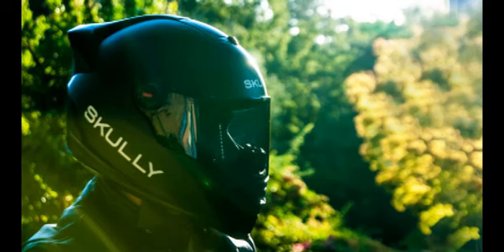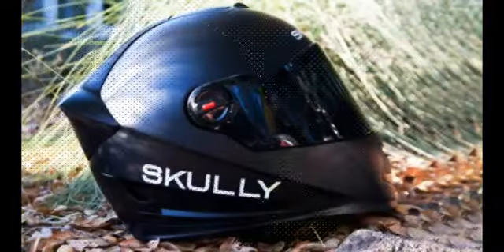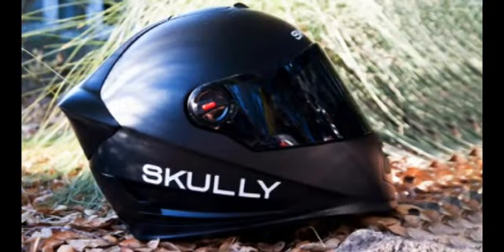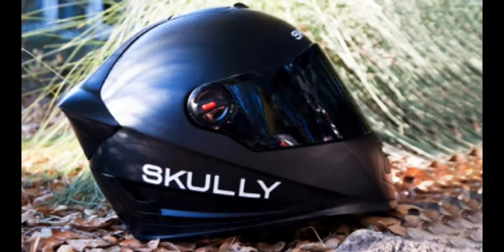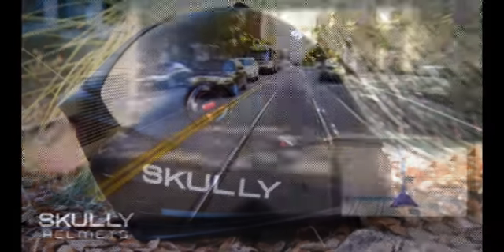Skully Demonstrates GPS, Rear-View Camera In Motorcycle Helmet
Skully Demonstrates GPS, Rear-View Camera In Motorcycle HelmetGPS, digital audio, and hands-free phone systems have become common in cars, but motorcycles have largely been left behind. Now, Skully integrates these features and more in a new motorcycle helmet.Subscribe for Latest Tech NewsTAGSlatest technologywindow mobilewindows 7 mobilewindows live mobilewindows mobilewindows mobile 6windows mobile 6.1windows mobile 6.5windows mobile 7windows mobile applicationswindows mobile appswindows mobile gameswindows mobile marketplacewindows mobile phonewindows mobile phoneswindows mobile softwarewindows mobile updatewireless and mobile technologywireless mobile technologyIBM is Making ComputersIBM ComputersIBM Latest TechnologyIBM Invensioninformation about mobile technologyinformation on mobile technologyfuture for mobile phonesfuture mobilefuture mobile applicationsfuture mobile computingfuture mobile phonefuture mobile phone technologyfuture mobile phonesfuture mobile technologyfuture of